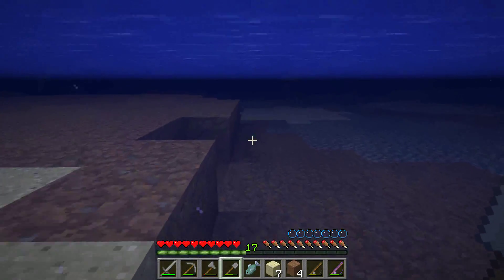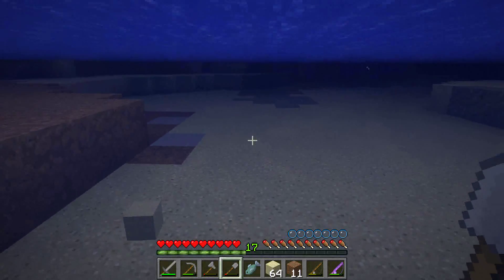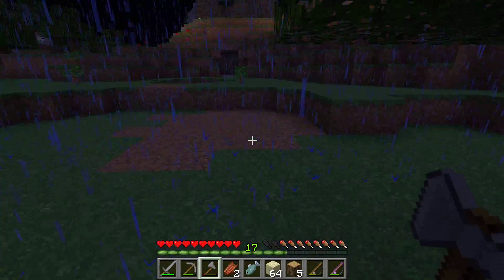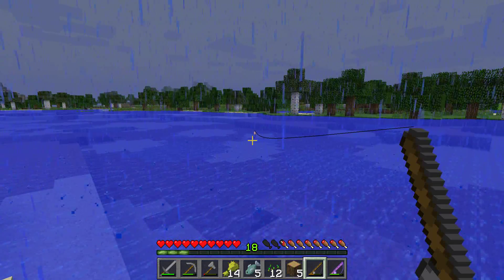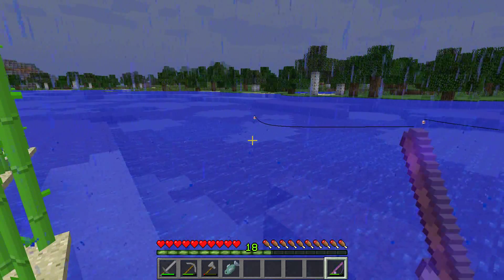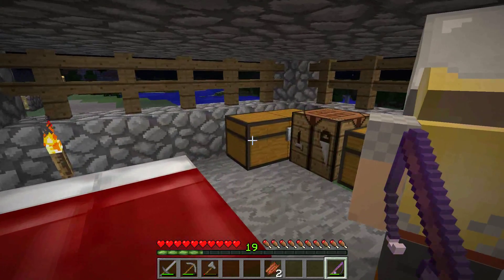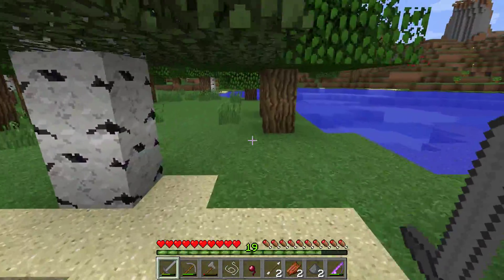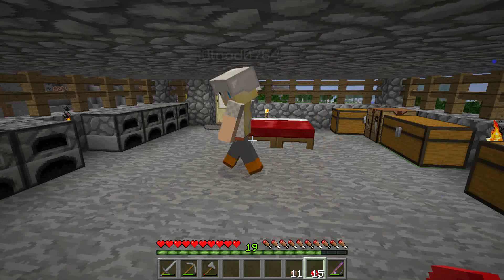Let's Play Minecraft With Sara And Fey S4 - Little Longer Then Planned But Worth It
I honestly have no clue how to fix the sound in these videos with what I have to work with. So very sorry.

The streams do end up here, but catch it live :)